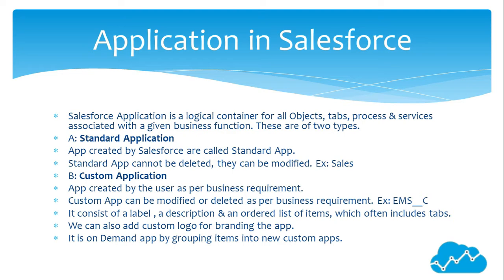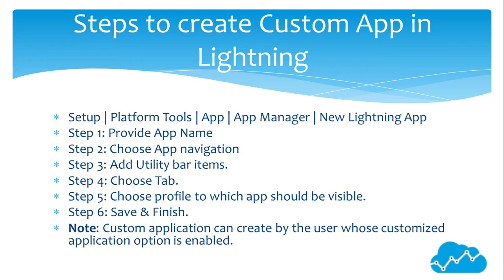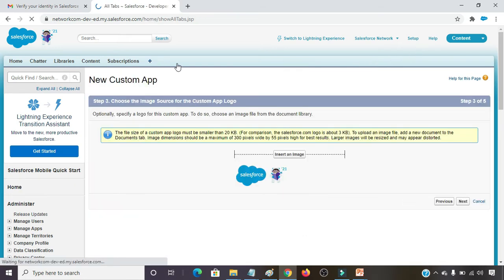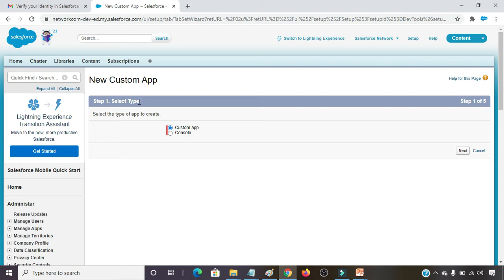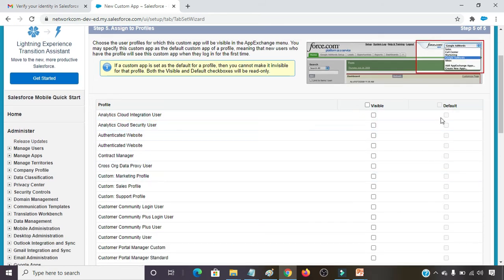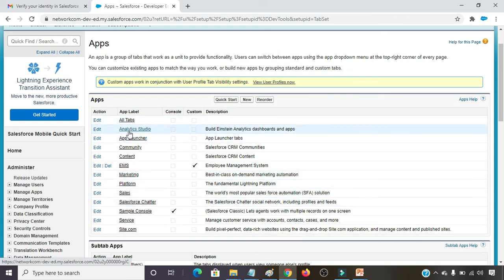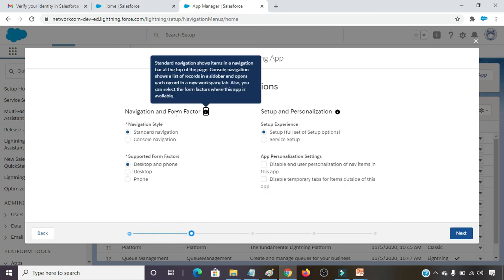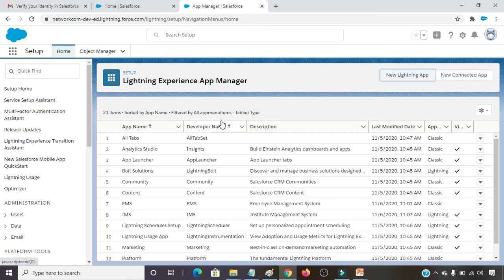App in Salesforce, How to create Application in Salesforce, Standard Application, Custom Application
Hello Friends,

In this video we are going to see, How to create Application in Salesforce